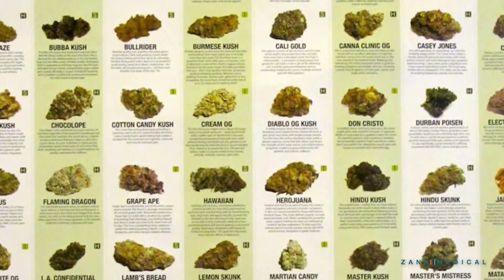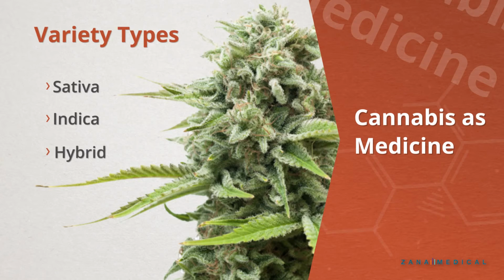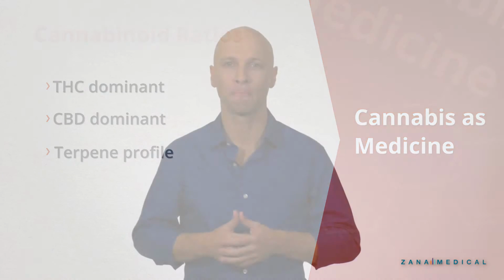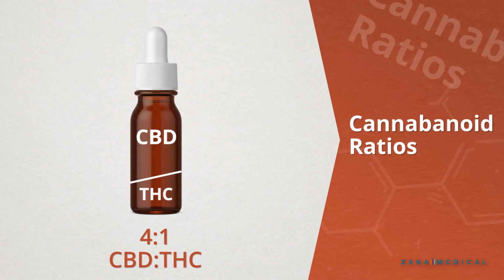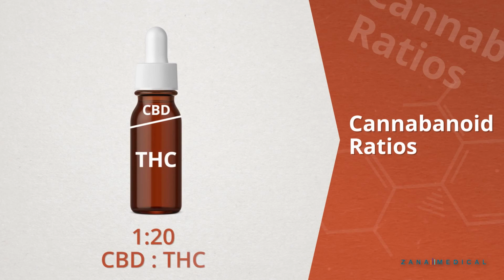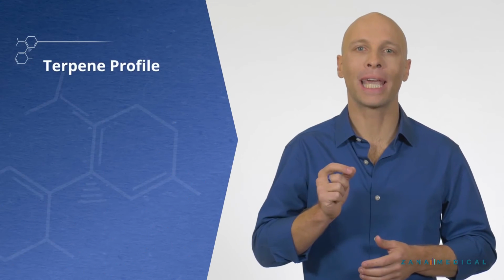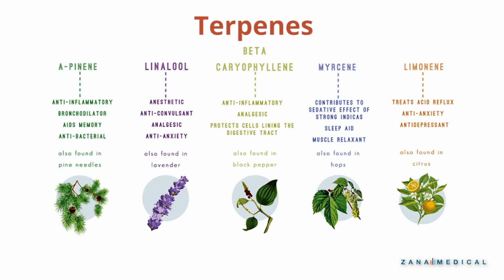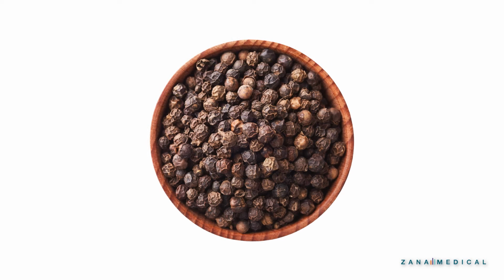Cannabis as Medicine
An introduction and brief overview of cannabis as medicine, including the various factors taken into account when determining the best medicine for each person or condition, and how cannabis itself is unique in its ability to influence us physiologically and psychologically.